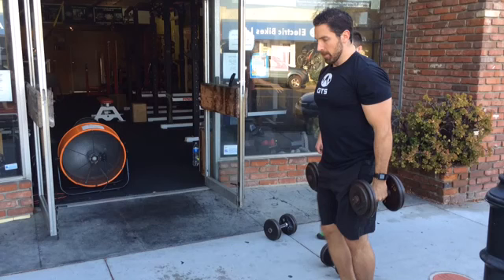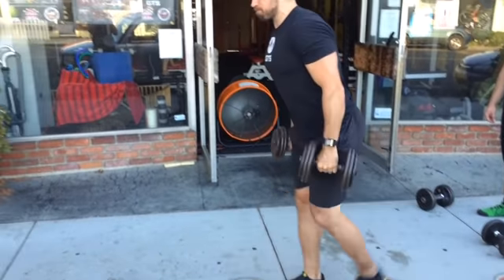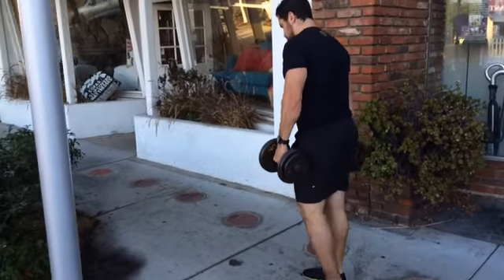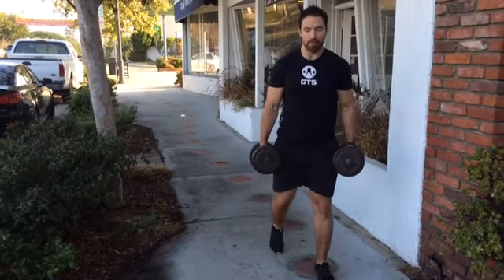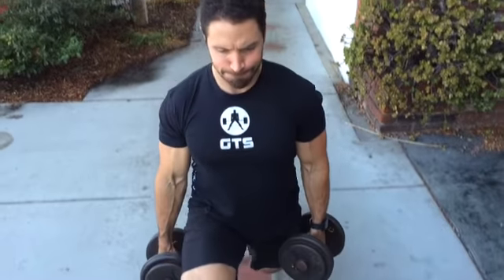Db Walking Lunges GTS Exercise Index - 2014